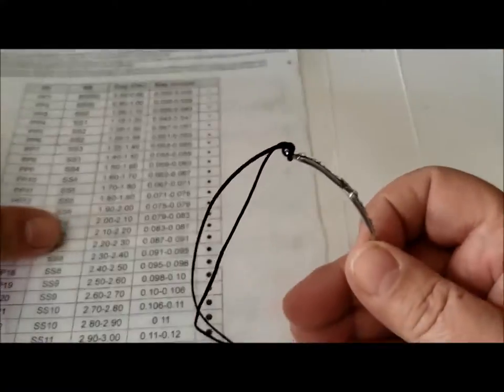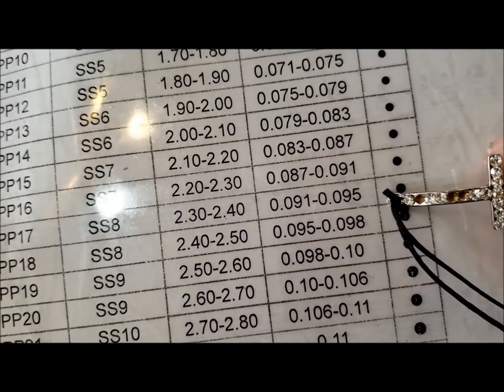Makers' Monday: Repairing Rhinestones in a Sterling Cross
When I confirmed, by acid testing, that this cross was sterling, I just had to replace the missing rhinestones.  See how I determined the correct size of rhinestones and watch tips of getting those tiny rhinestones into the holes.

Attribution - Non Commercial-NoDerivatives 4.0 International license